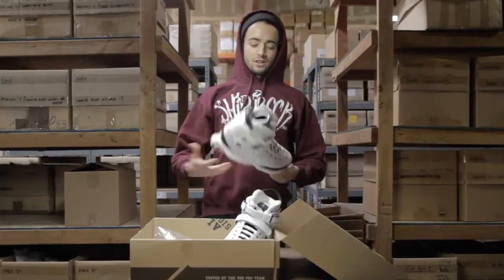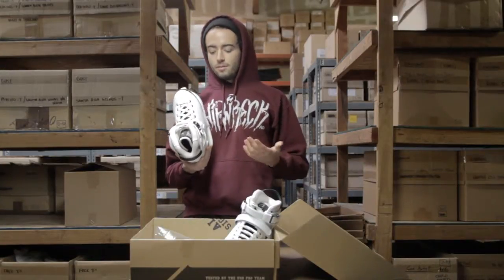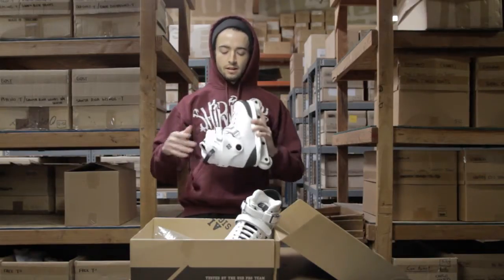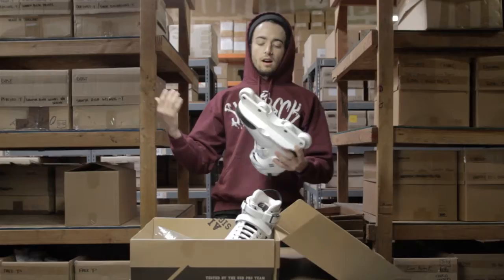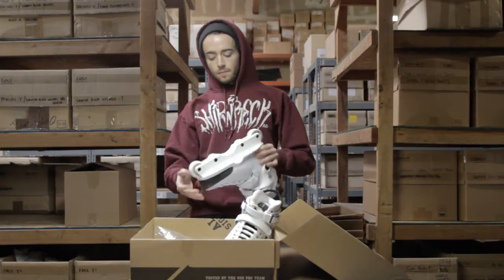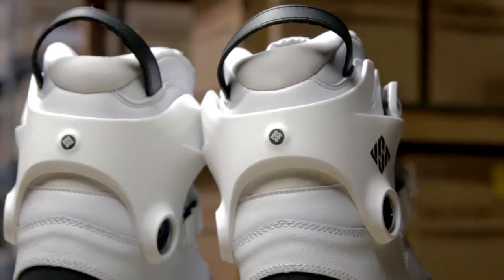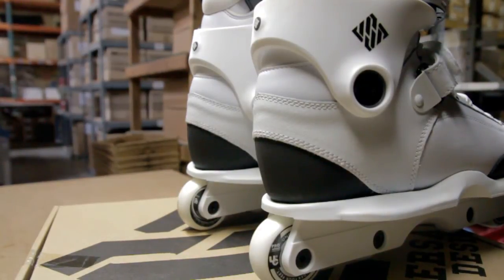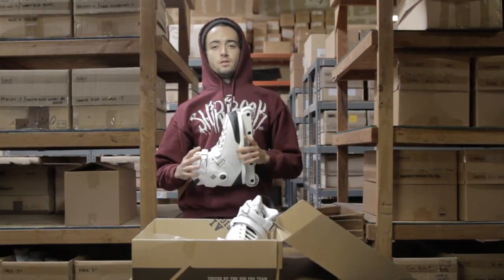USD Carbon Free White Skates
Dave Hirt gives you a closer look at the brand new USD Carbon Free White skates. Be sure to pick these up, as well as all other USD aggressive skates, at rollerwarehouse.com